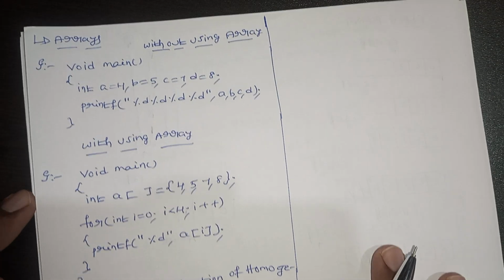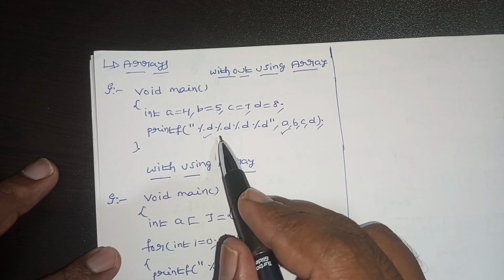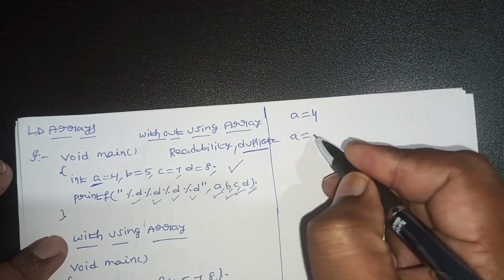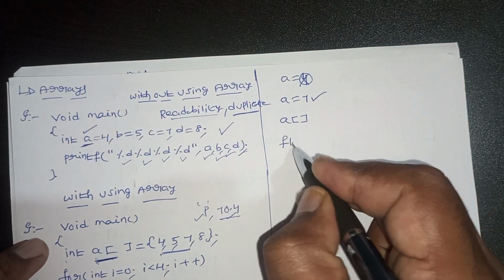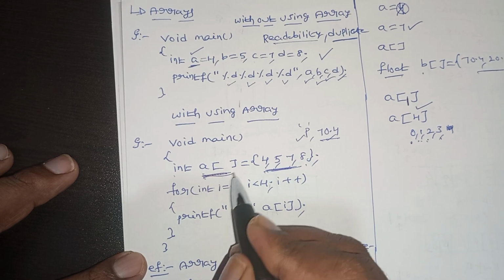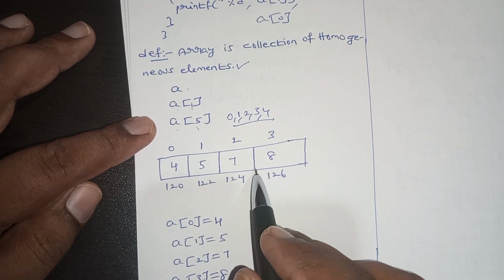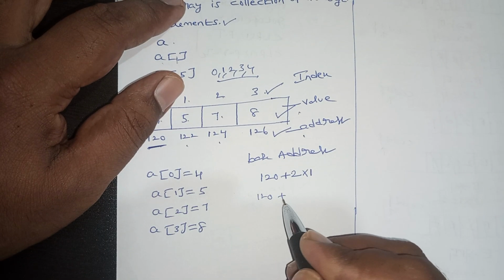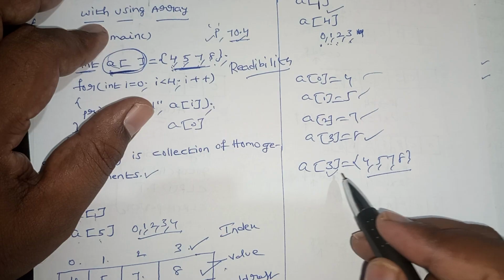Arrays Introduction In C Programming:Lec 16